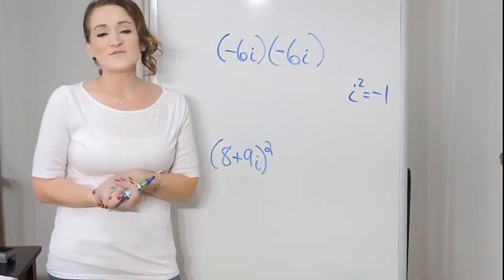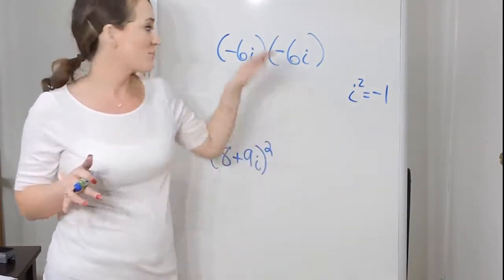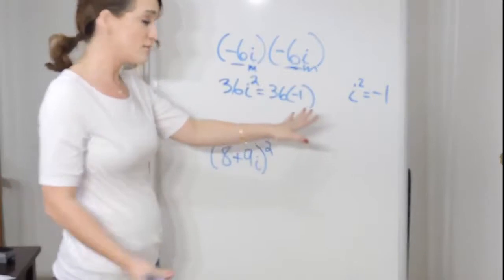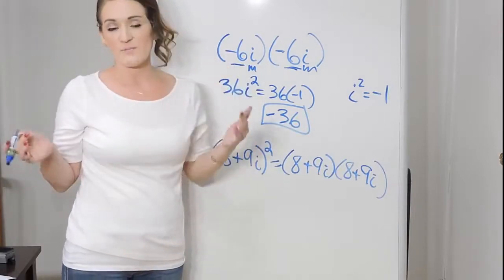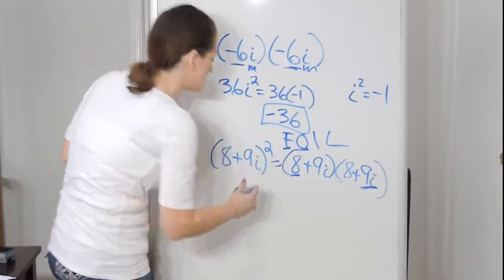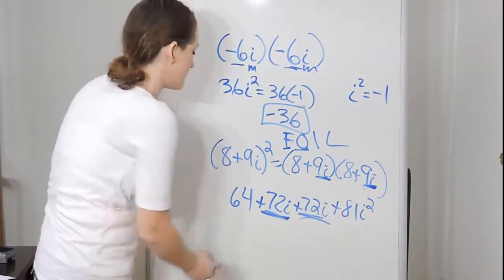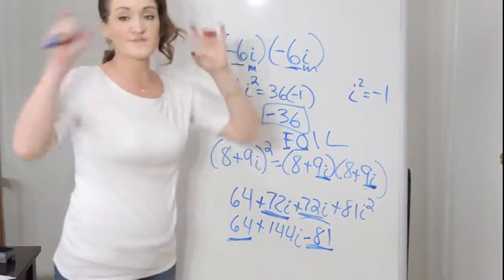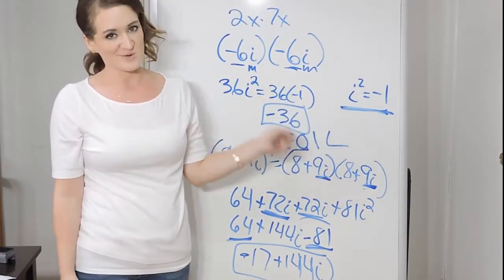Multiplying with Complex Numbers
This video focuses on how to simplify complex numbers.